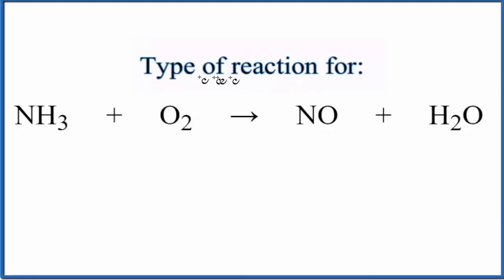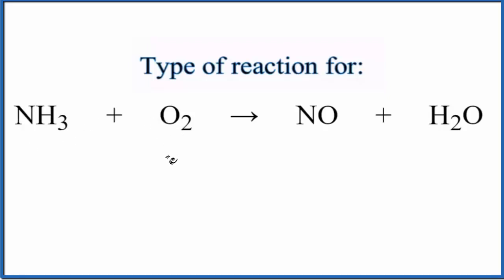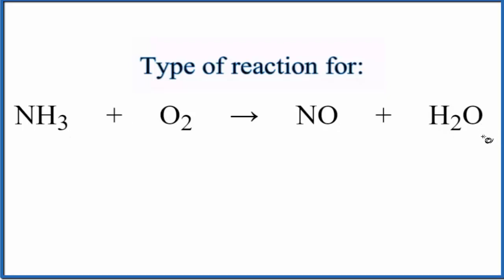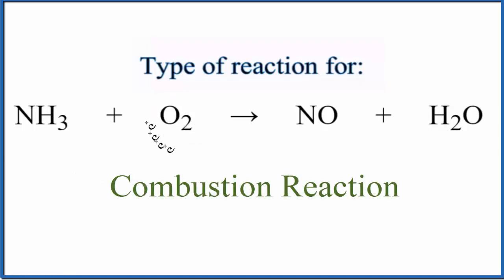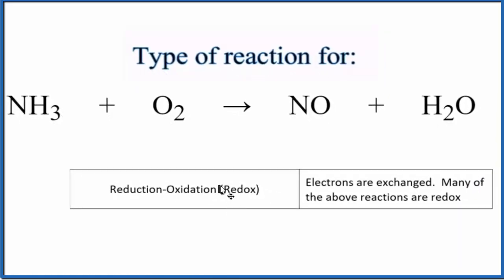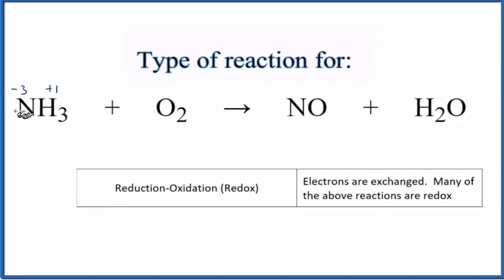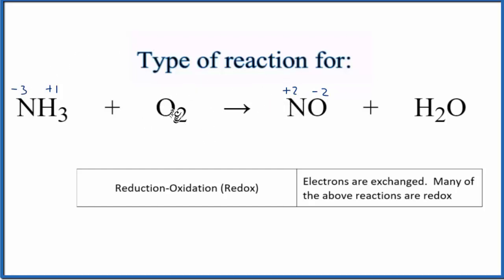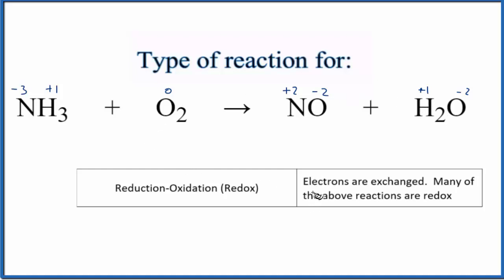Type of Reaction for NH3 + O2 = NO + H2O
In this video we determine the type of chemical reaction for the equation NH3 + O2 = NO + H2O (Ammonia + Oxygen gas).

This reaction doesn't match the major types of reactions taught in general chemistry.    It can be classified, however, as a Redox reaction.

Synthesis (Combination): A + B → AB
Decomposition: AB → A + B
Single Replacement : A + BC → B + AC
Double Replacement: AB + CD → AD + BC
Combustion: CxHy + O2 → CO2 + H2O
Neutralization: HX + MOH → MX + H2O

It is not necessary to balance NH3 + O2 = NO + H2O in order to determine the type of reaction, although it makes more sense with the equation is balanced.

For more chemistry help with classifying types of reactions like Ammonia + Oxygen gas and other chemistry topics,